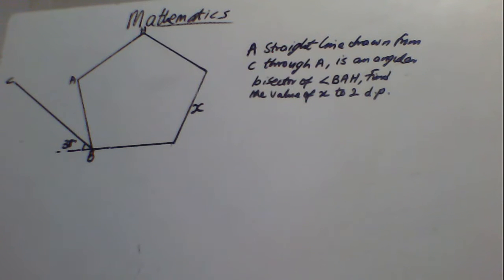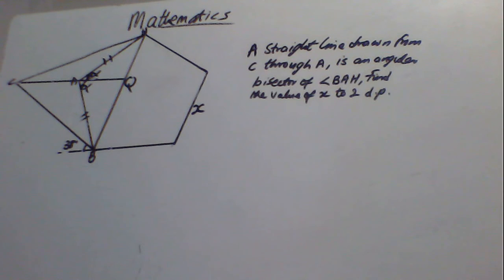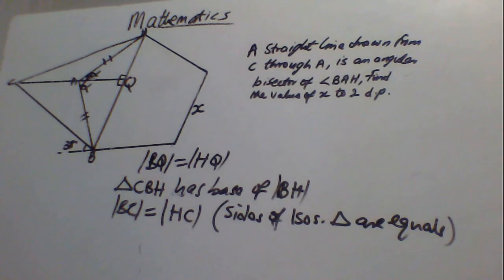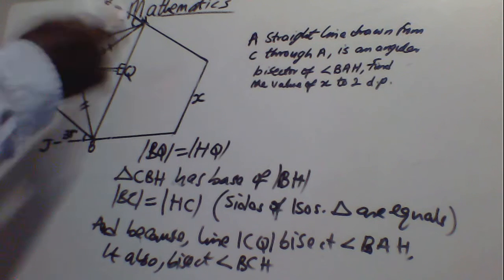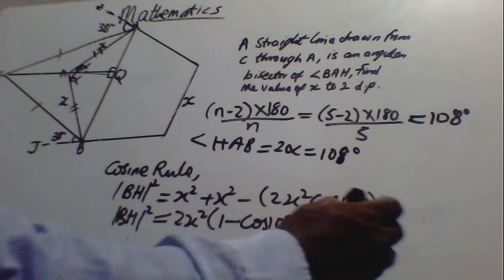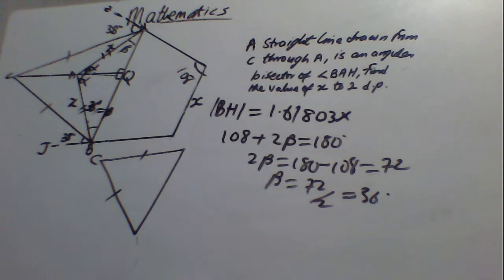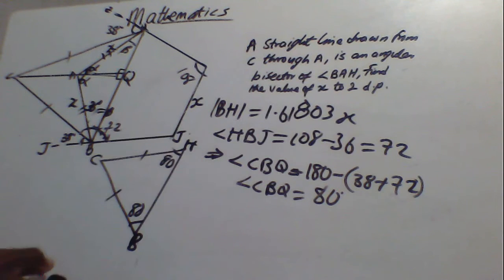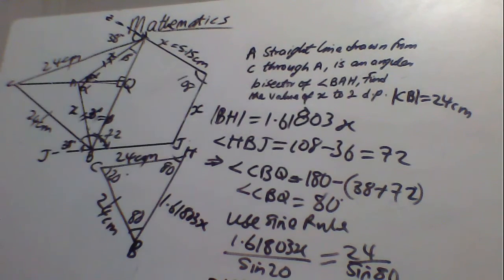How To Find The Length Of Regular Pentagon When A Projected Line |AB| = 24cm Is Given.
Draw the straight line from C to A and extend it to Q. Since |CQ| bisect angle BAH,  |CQ| = |HQ| (because |AB| = |HA|, opposite sides of Isosceles triangle are equal with equal angle base). Construct |AH| and Notice that |AB| = |AH|, Since |BH| is , also, the base length of triangle CAH. Also, line |CQ| through A bisect angle BAH such that |AB| = |AH|; Triangle CAH is Isosceles Triangle. With these important concepts and the fact that we can find the angles of ABH and AHB from the interior angle of the pentagon, the problem is already solved. If you do not have gmail account, (google ´´creaté gmail account´´ and follow the instructions on how to get one) kindly create one immediatel and also, it is free so that you can subscribe to my channel for more of maths videos.